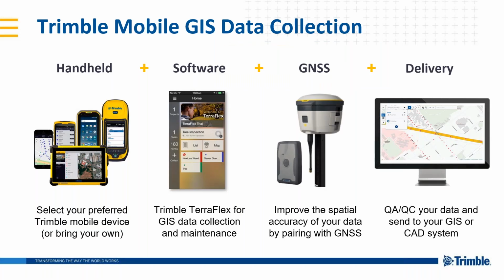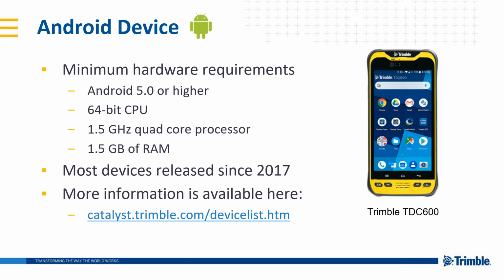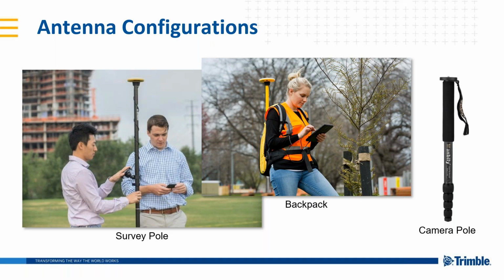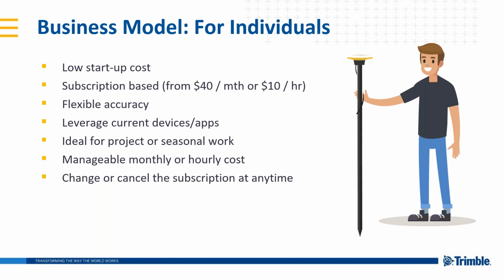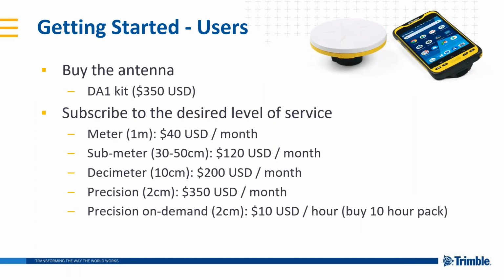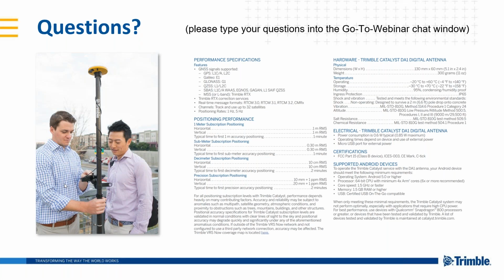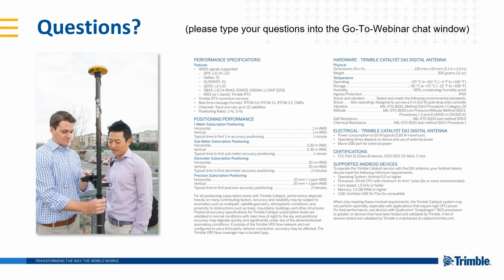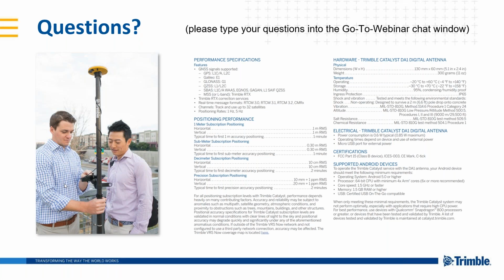Introduction to Trimble Catalyst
Delivering accuracy on-demand for any location-enabled field workflow by leveraging the computing power and convenience of the Android device that is already in your pocket.